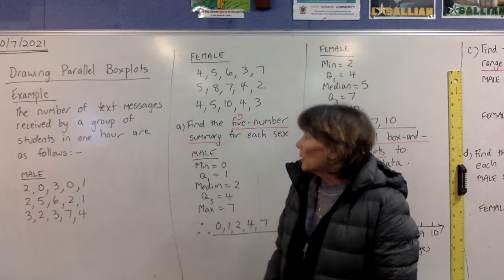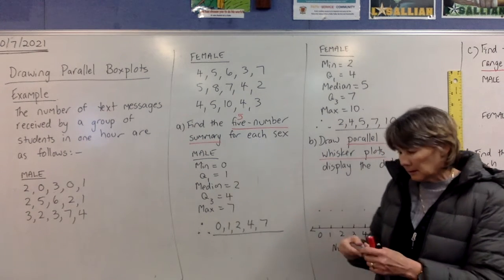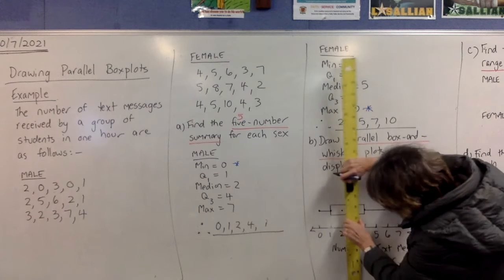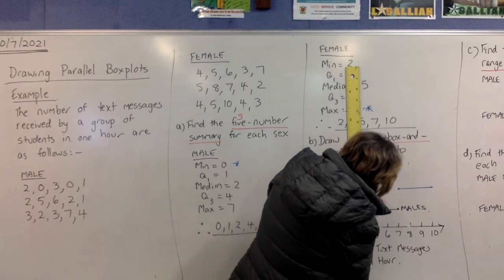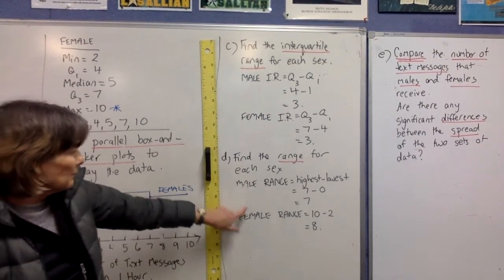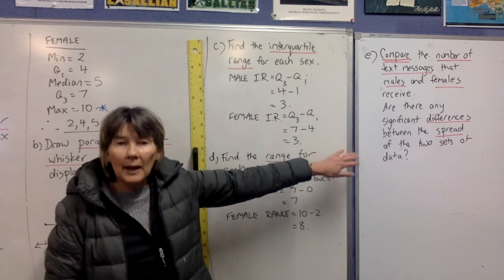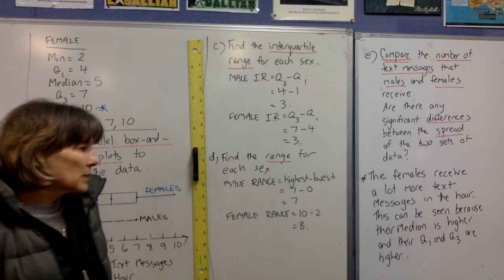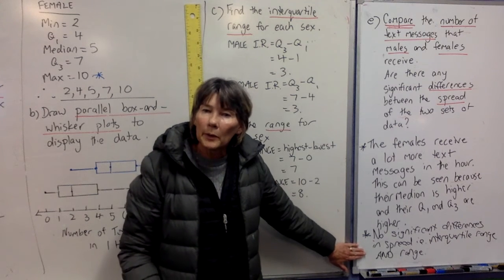Drawing Parallel Boxplots